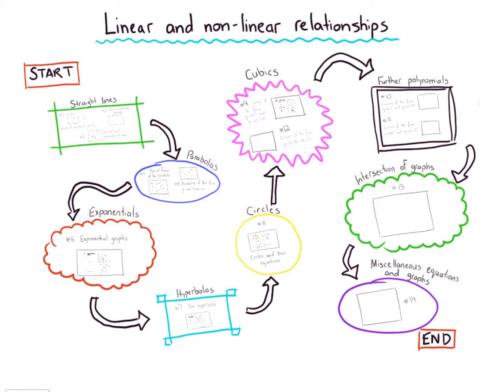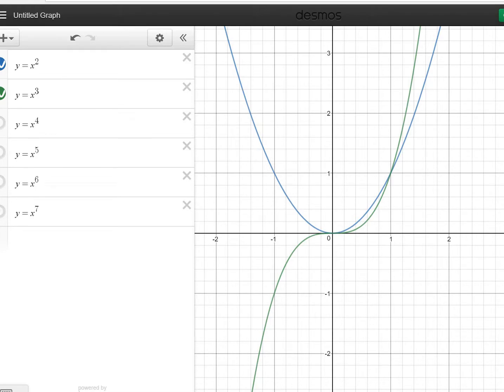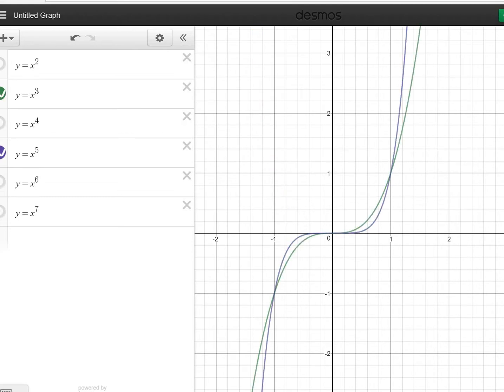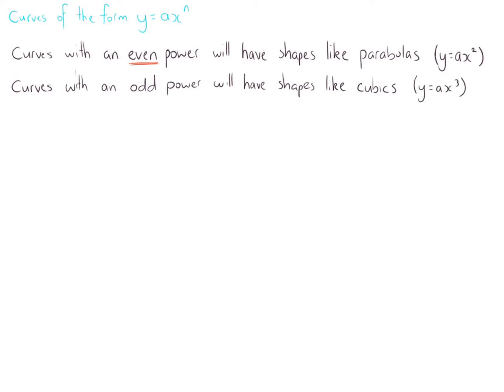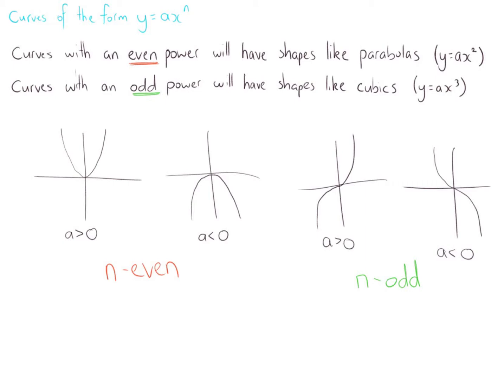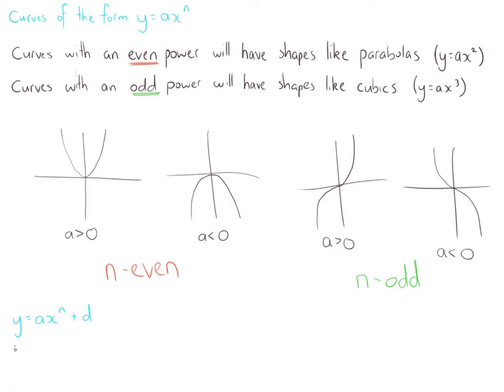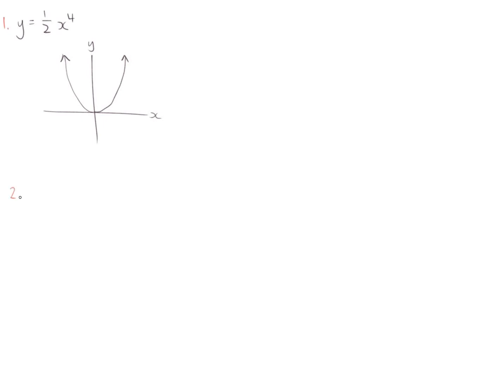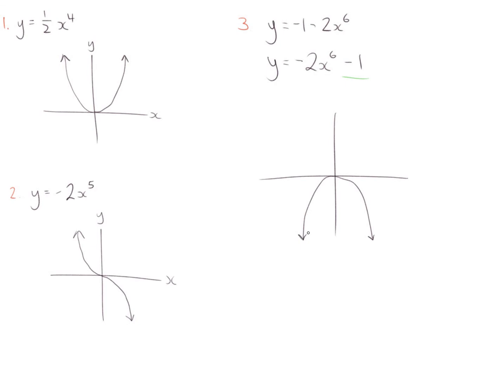Linear and non-linear relationships - Part 10 - Curves of the form y=ax^n and y=ax^n+d